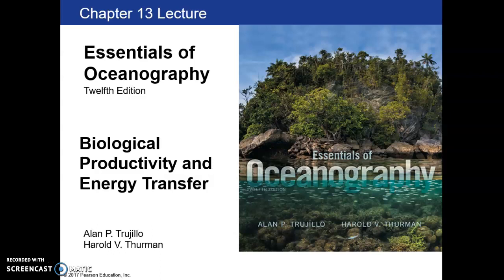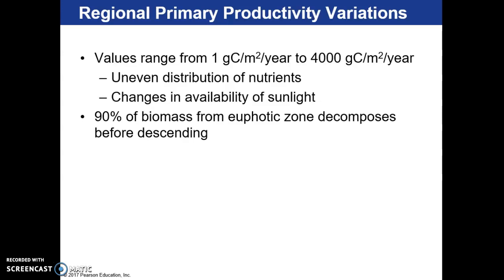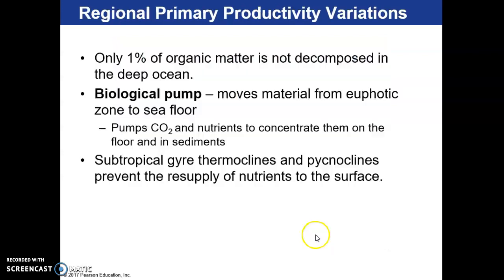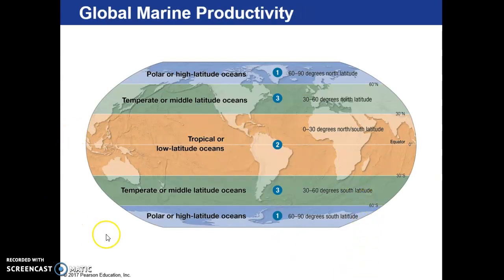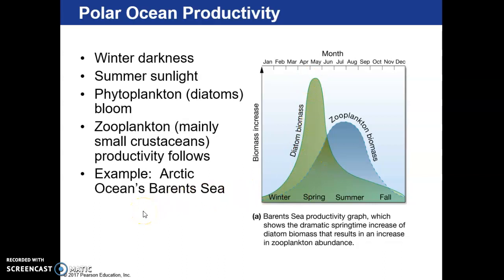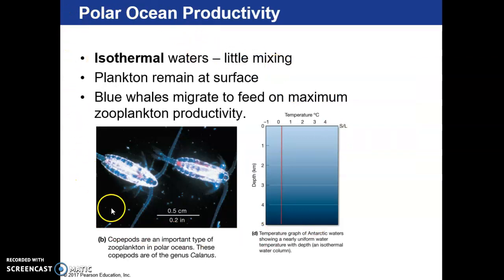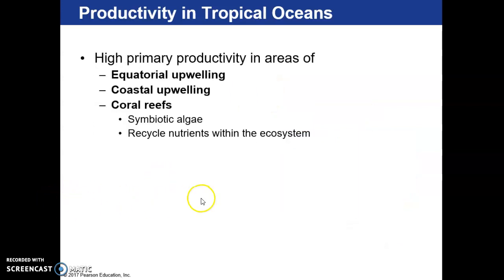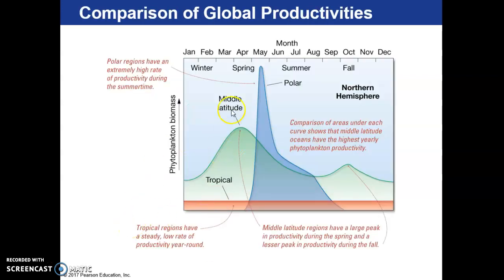Productivity Variations Lecture